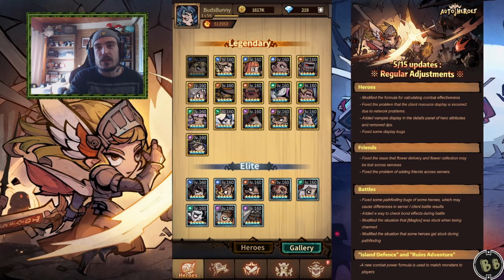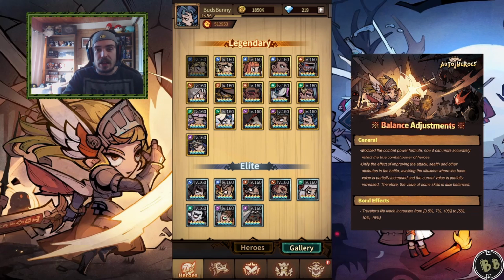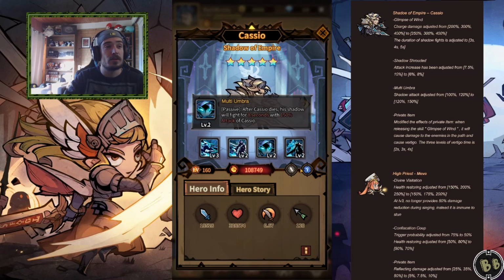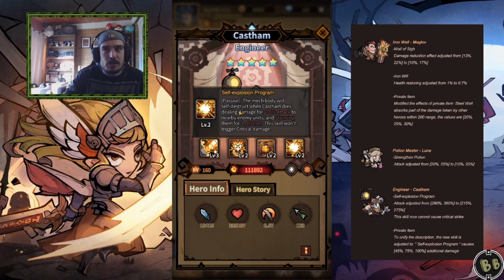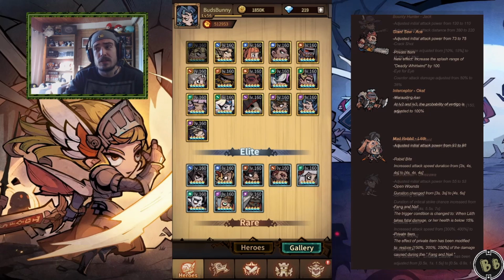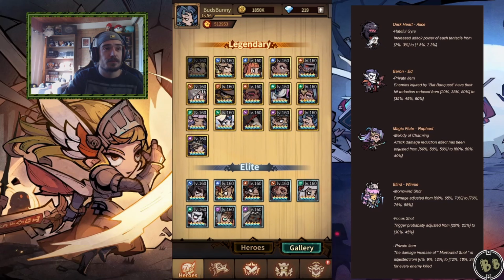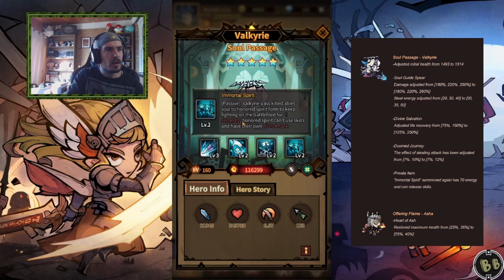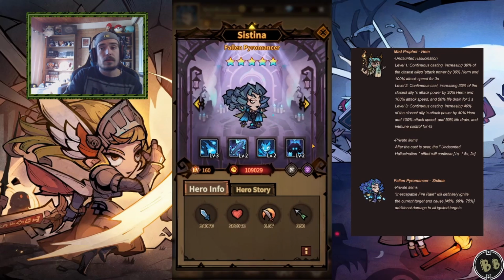Auto Heroes!! UPDATES!! 5/15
G'day guys welcome back to our Auto Heroes play through, today we are looking at the recent updates currently 5/15. We are going through all of the hero changes good and bad, plus the bug fixes.
Thank you for watching my video to the end, like if you liked it don't forget to subscribe for more content and I'll see yah when I'm lookin' at yah cheers.